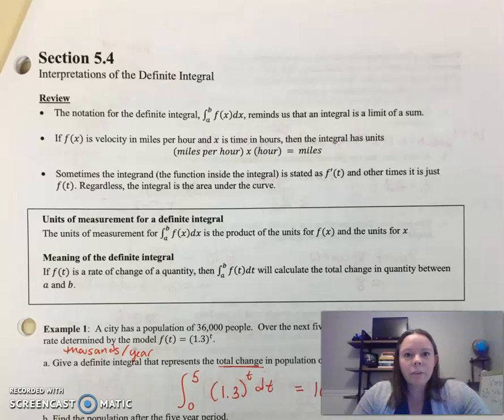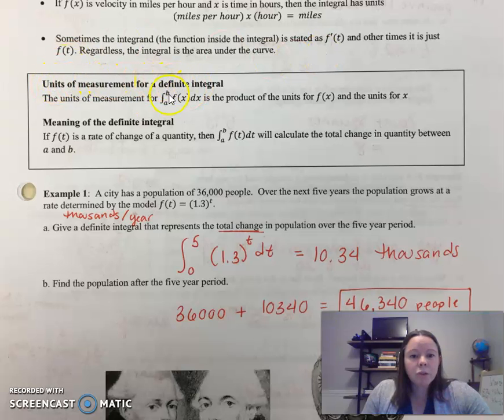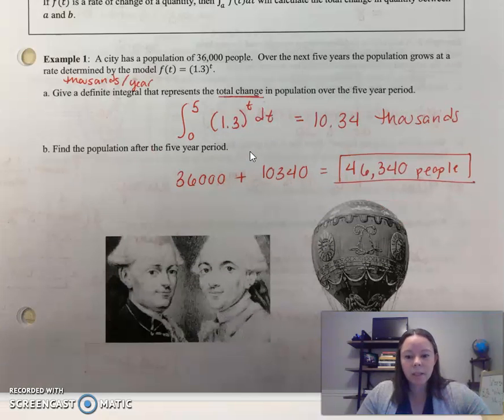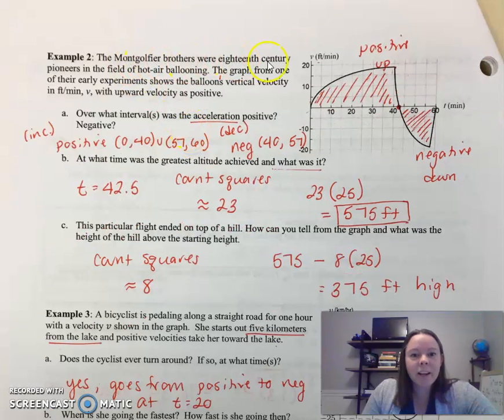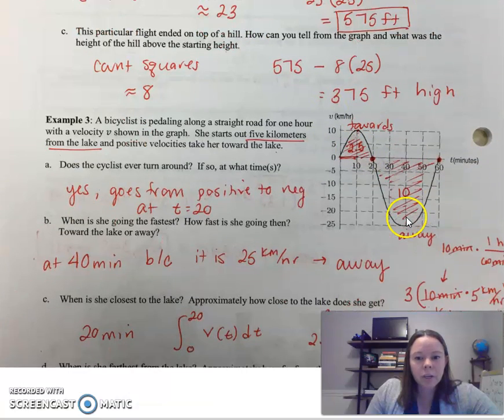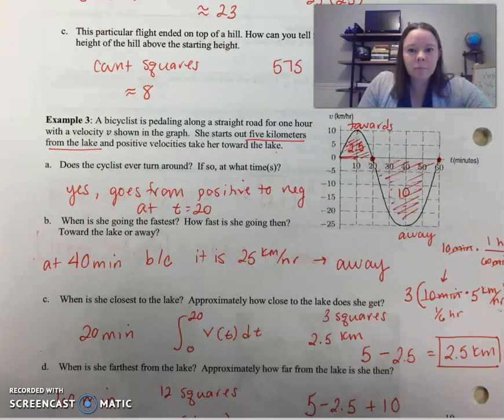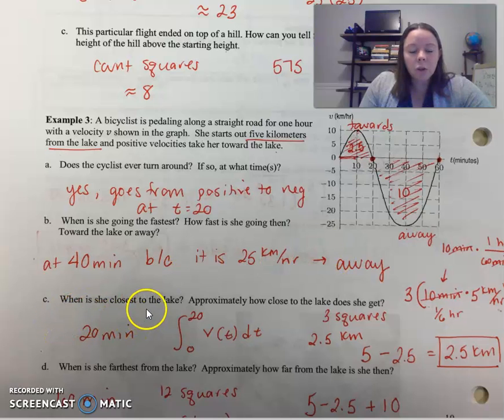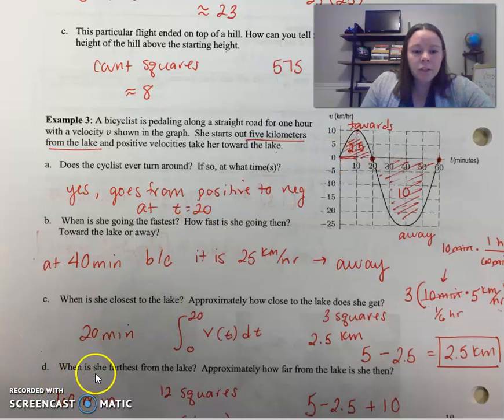Calc Survey: Section 5.4